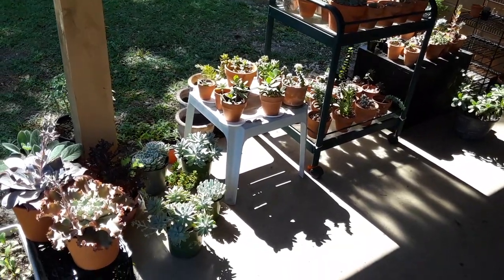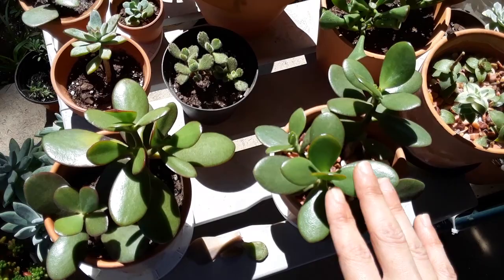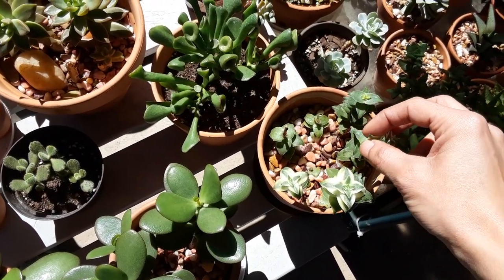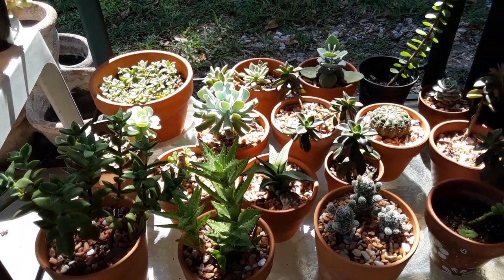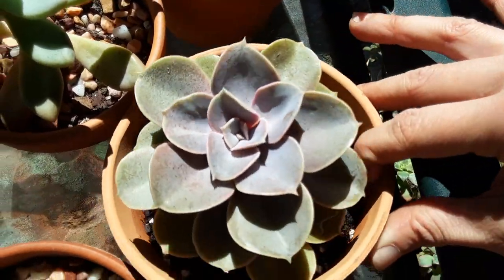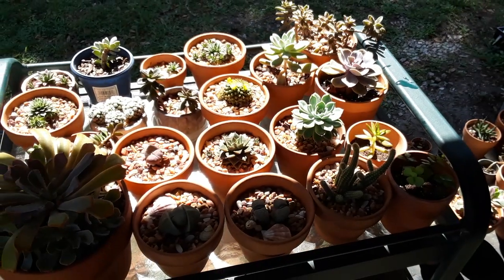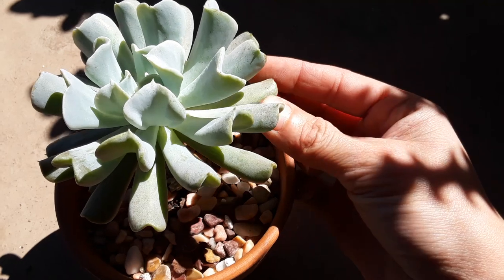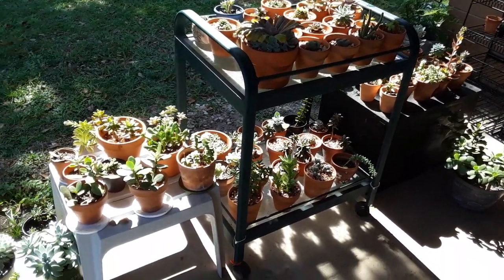How I water my succulents 🌵 Knowing when it's time to water your succulents & what to look for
In today's video I want to share, how I can tell it's time to water my succulents. I'm also going to show you how I water a few different varieties.

Knowing the dormancy of your succulent, will help you determine how much waterings are needed (Tip: dormant succulents usually need less waterings, than actively growing ones)

Here's an update after I watered my Echeveria Perle von nurnberg. You can really see how much her leaves have plumped back up.

Just type in Staceyherewegrowagain

You can also join my Facebook group
'Stacey Here we grow again and friends'

I really appreciate every one of you for stopping by and continuing to support me throughout my journey!! It's so great to be able to grow with all of you!